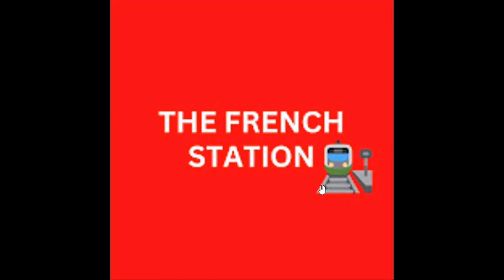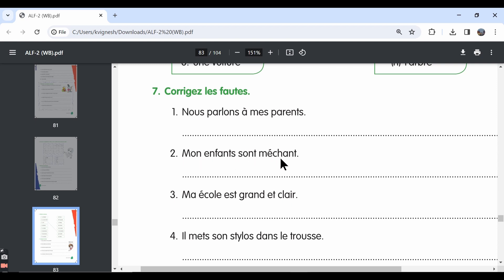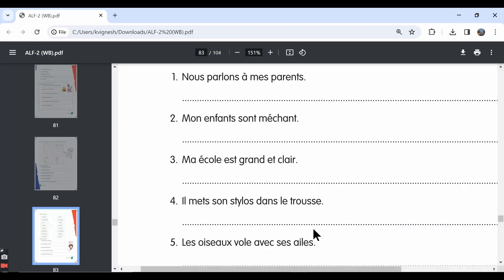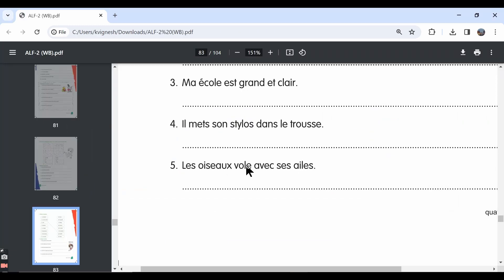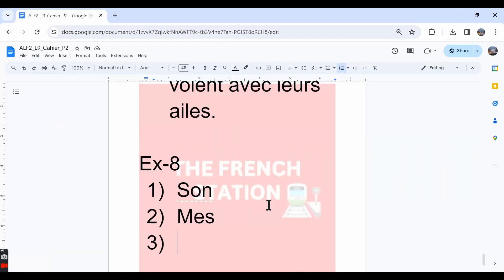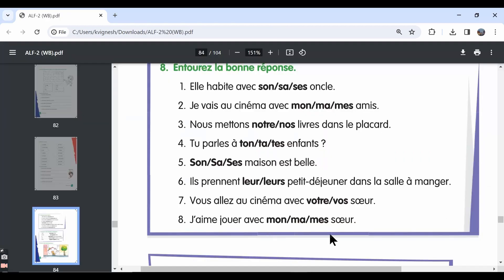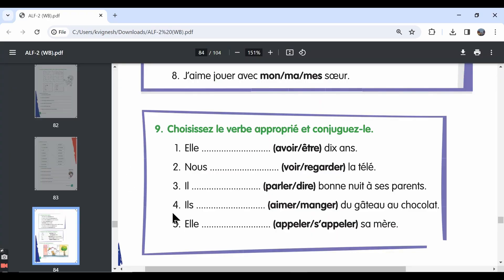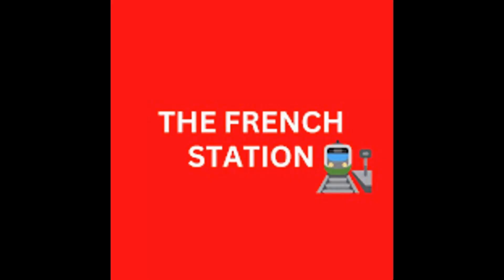Apprenons le français-2, Cahier d'exercices, Leçon-9, Part-4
This video covers the solutions for exercises 7,8 & 9 from the workbook ALF-2, lesson 9.